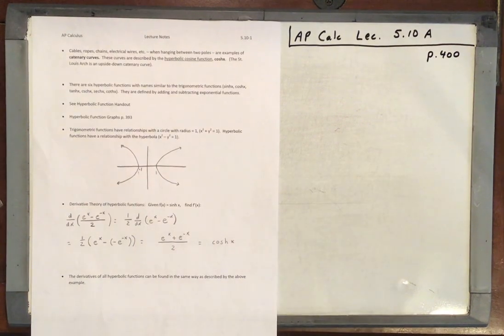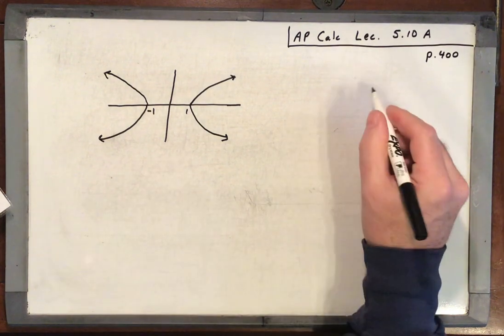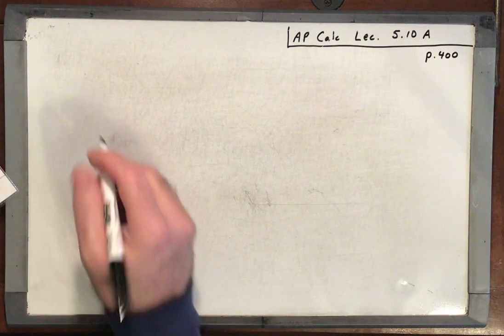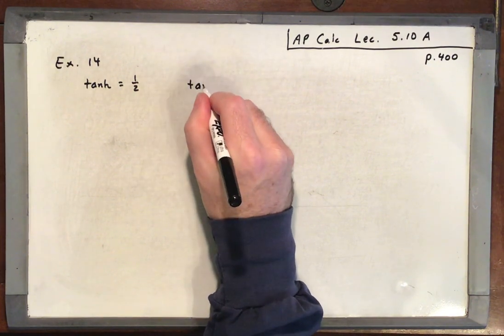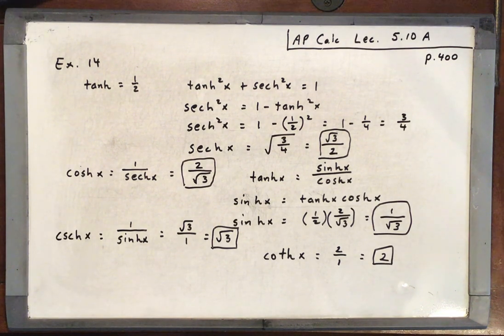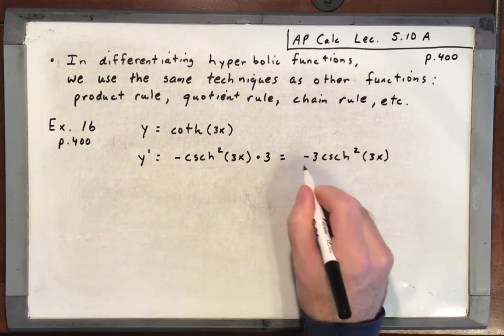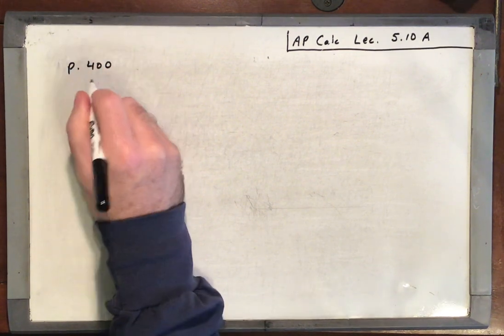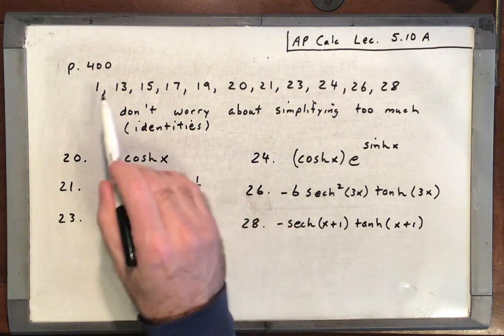AP Calc Lecture 5.10A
AP Calculus Lecture 5.10A:  Introduction to hyperbolic functions